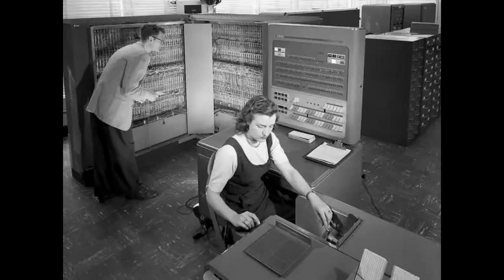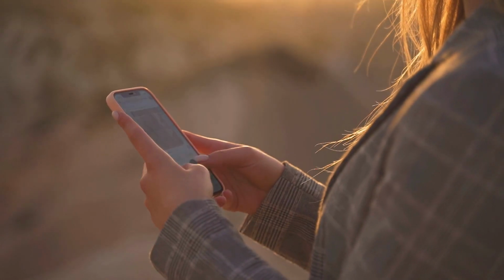Why you need to learn Linux Command line ? - The Linux command line journey - Introduction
Let's start our journey to learn Linux command Line. Why do you need to learn Linux Command Line ? Check out this video for answers.

Part 1
1. What is a shell ?
2. Navigation through filesystems
3. Exploring the Linux system with various Linux commands
4. Manipulating files and directories
5. Linux Commands
6. Redirection of input and outputs
7. Seeing the world as the shell sees it
8. Advanced keyboard tricks
9. Permissions
10. Processes

Part 2
11. Environments
12. Vi Editor basics
13. Customizing the Linux prompt

Part 3
14. Package management
15. Storage media
16. Networking
17. Searching for files
18. Archiving and backup
19. Regular expressions
20. Text processing
21. Formatting Output
22. Printing
23. Compiling programs

Part 4
24. Writing your first shell script
25. Starting a project
26. Top down design
27. Flow control with "if"
28. Reading keyboard input
29. Flow control with "while" and "until"
30. Troubleshooting
31. Flow control with "case"
32. Positional parameters
33. Flow control with "for"
34. Strings and numbers
35. Arrays
36. Exotica

linux scripting tutorial
linux command basics
unix script tutorial
learn bash shell
linux terminal tutorial
bash shell scripting tutorial
bash shell tutorial
dip tutorial
kali linux complete tutorial
learn command in linux
learn sh script
linux scripting basics
tutorial bash
ubuntu linux tutorial
unix bash tutorial
unix beginners tutorial
unix linux tutorial for beginners
unix scripting basics
unix tutorialspoint
bash tutorial for beginners
ebpf tutorial
bash basics
linux command line course
basic linux commands for beginners
linux commands course
linux bash tutorial
shell script basics
linux shell tutorial
linux terminal course
bash scripting tutorial pdf
arch linux basics
bash language tutorial
bash script linux tutorial
bash shell basics
chmod tutorial
edit vim linux
getopts bash tutorial
grep linux tutorial
grep tutorial linux
learn terminal linux
linux cli tutorial
linux command w3schools
linux console tutorial
linux cron tutorial
linux sed tutorial
linux server commands for beginners
linux shell programming tutorial
linux terminal commands tutorial
netstat tutorial
nftables tutorial
shell script advanced tutorial
shell script beginners
shell script tutorial pdf
systemctl tutorial
tutorial grep
tutorial unix commands
tutorial vim linux
tutorialspoint linux terminal
ubuntu basic commands for beginners
ubuntu command line tutorial
ubuntu commands for beginners
ubuntu terminal tutorial
unix shell script tutorial
unix shell tutorial
vi linux tutorial

Softwares used

GIMP
DaVinci Resolve
ffmpeg